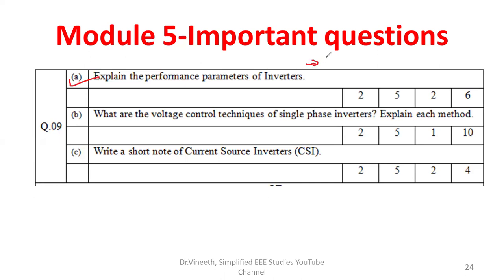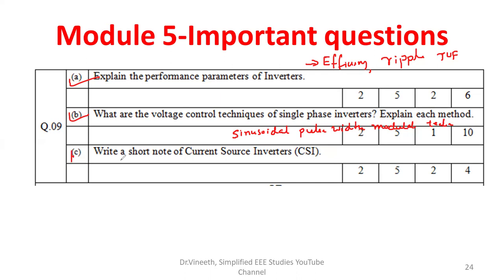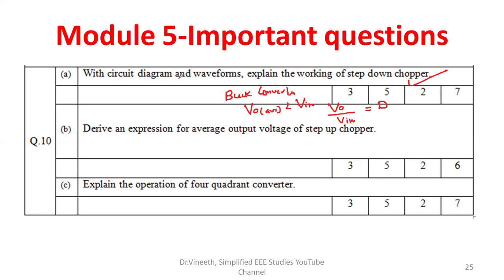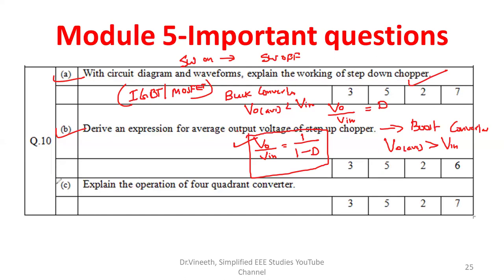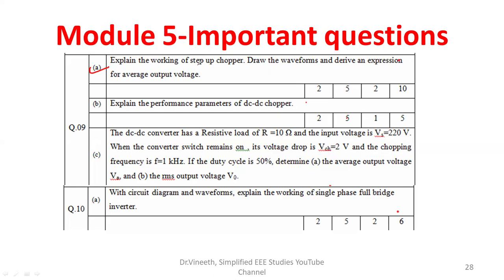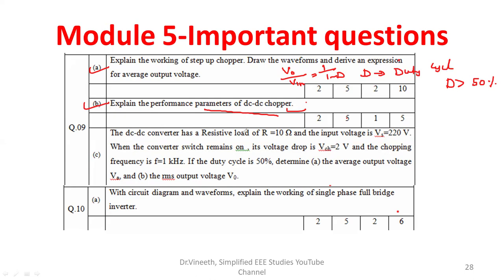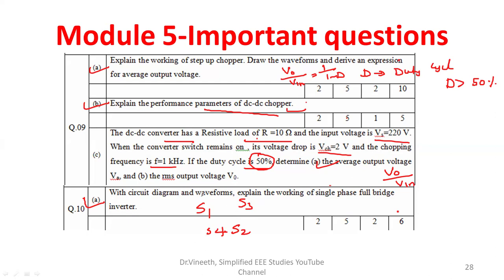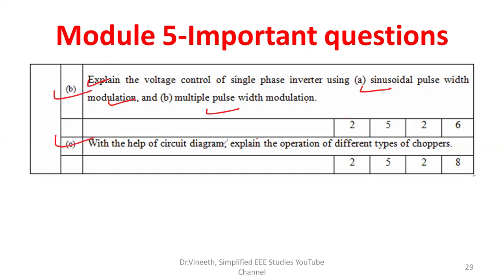Important Questions of Power Electronics Module 5 | VTU syllabus | Imp Previous year question paper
What is Inverter?
What is dc-dc converter?
What is dc-dc chopper?
Inverter voltage control techniques
Current source inverter
Power electronics
VTU
Important Power Electronics questions
Electrical Engineering
VTU syllabus
VTU scheme and solution
Previous year power electronic question paper
Question paper discussion
VTU question paper discussion

Dear all,
You will be able to find most repeated questions for the subject power electronics. (All essential questions from Module 5)
Kindly refer it before appearing your final exam.

Let me know any queries?